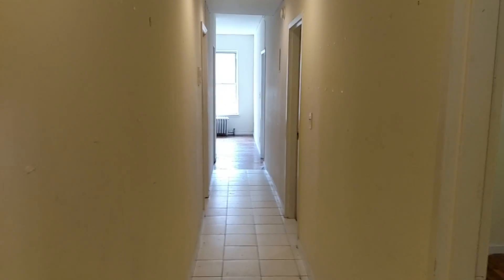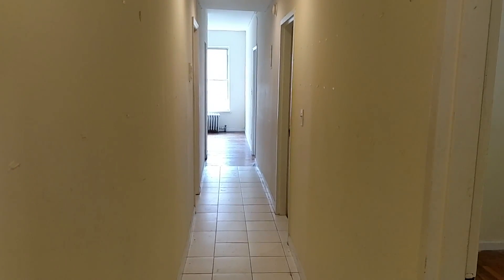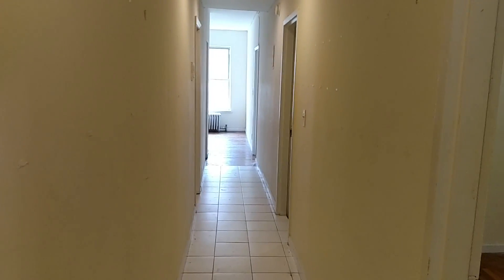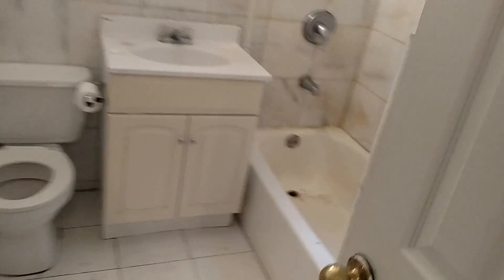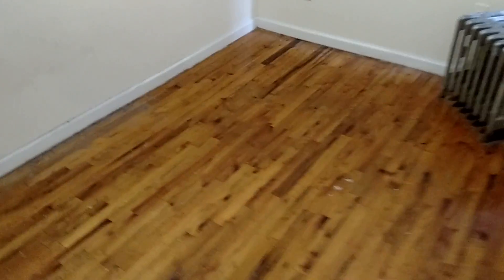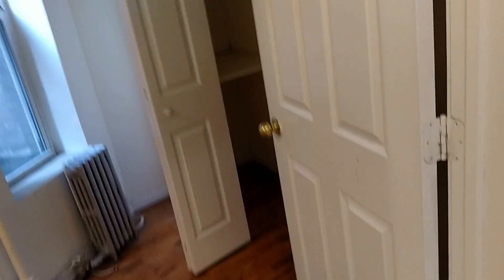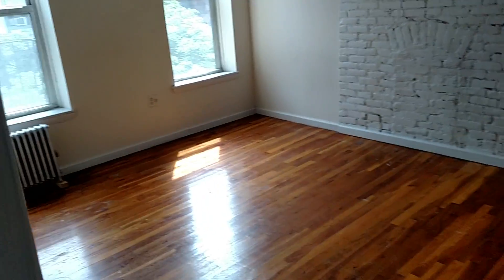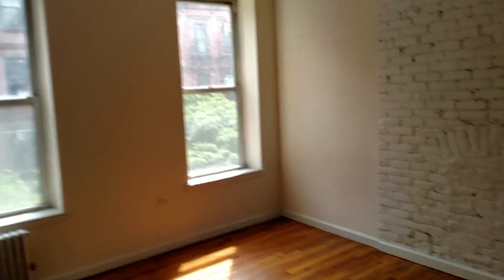4 bed/flex 5 or 6 bed , 2 bath HUGE apartment $5950!!